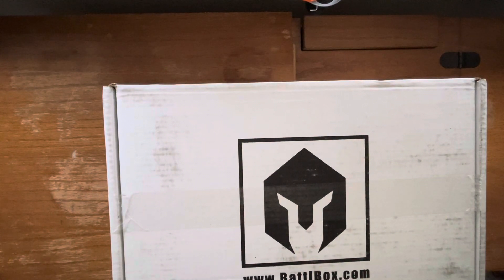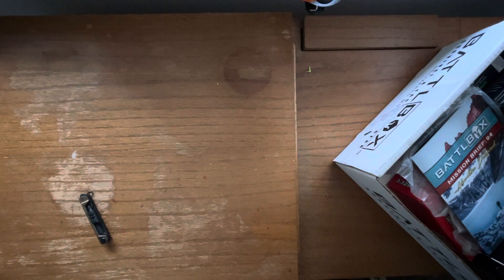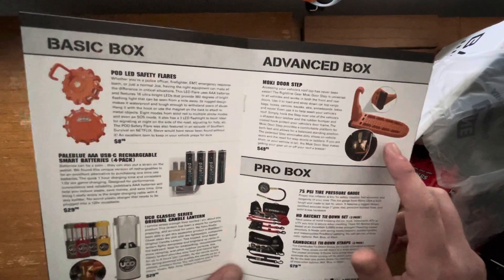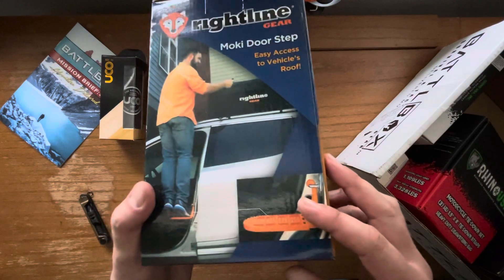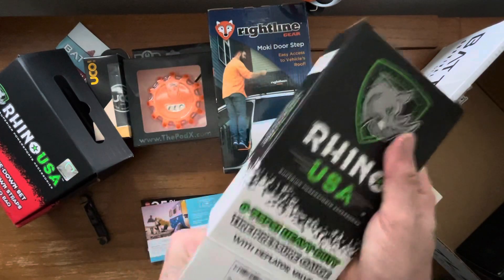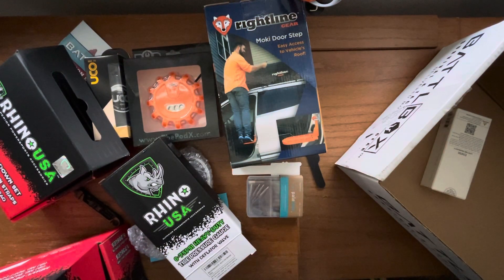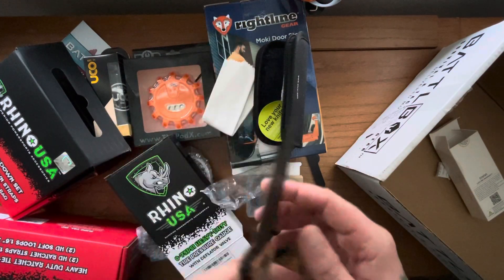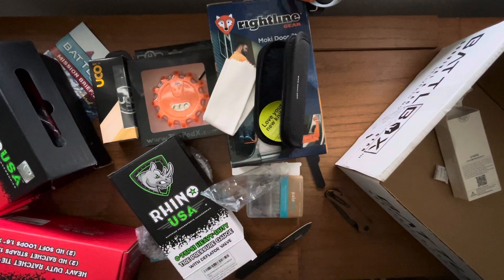Battlebox Mission 94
I bust into the mission 94 for Battlbox and see what’s inside for the Christmas edition in December! Very nice box with lots of good stuff🙌🔥